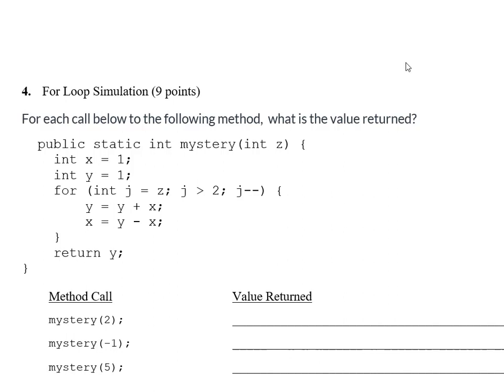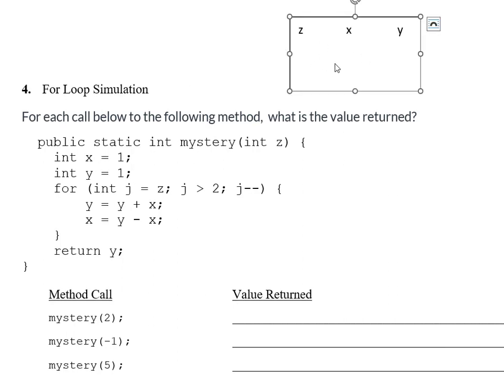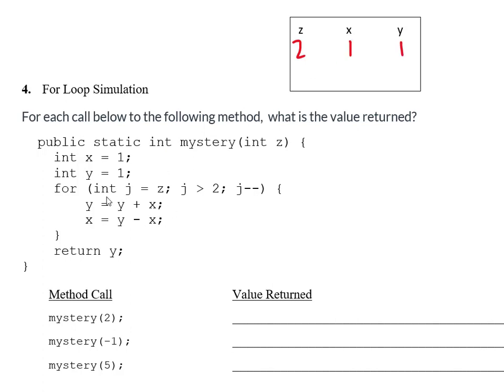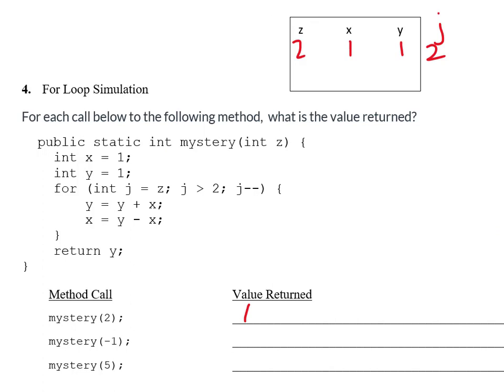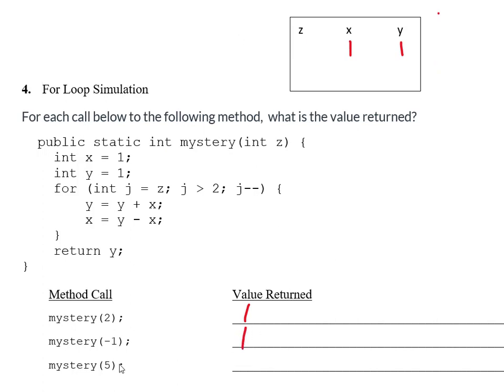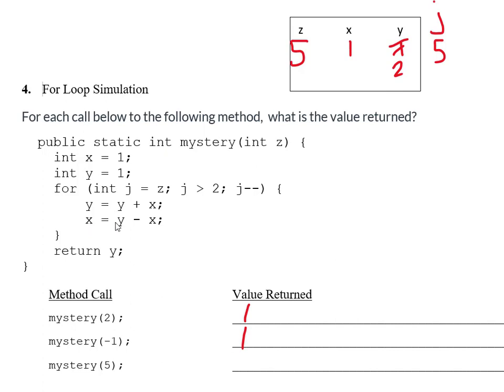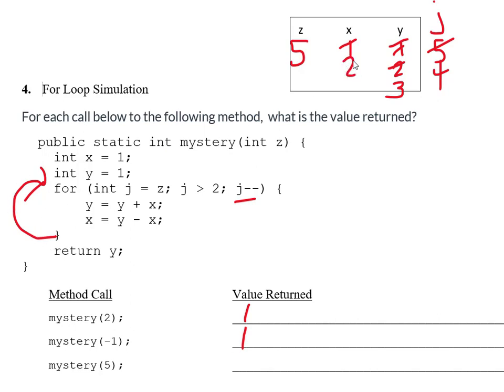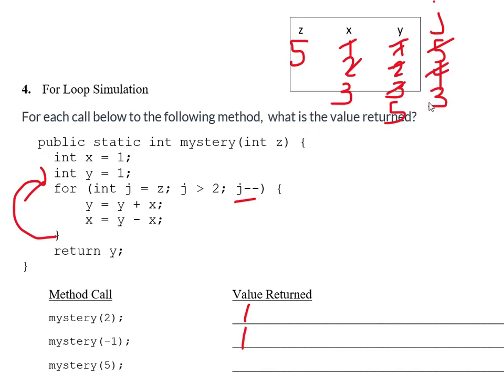CS 121 Midterm for loop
Step through a for loop in a method and determine return value